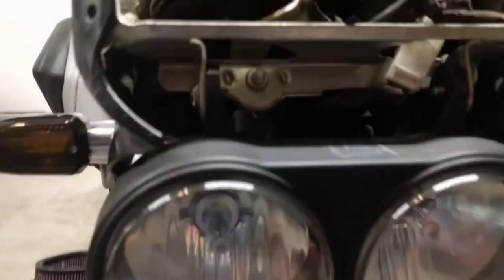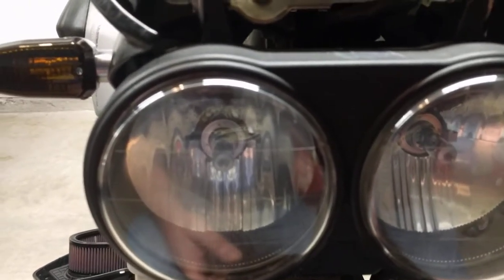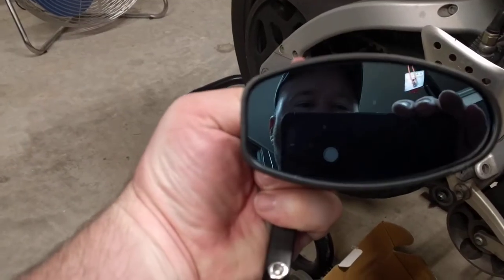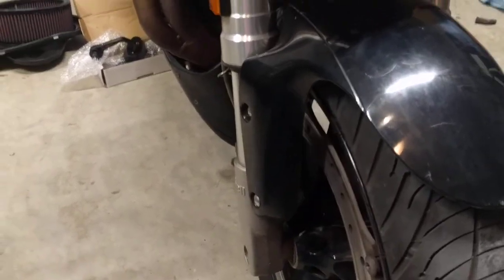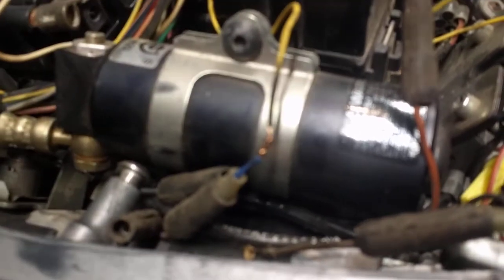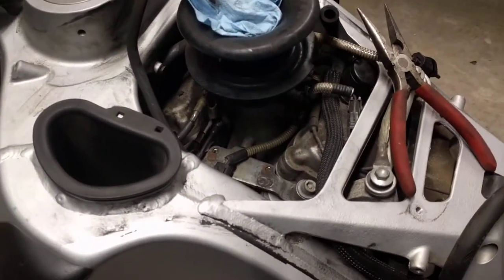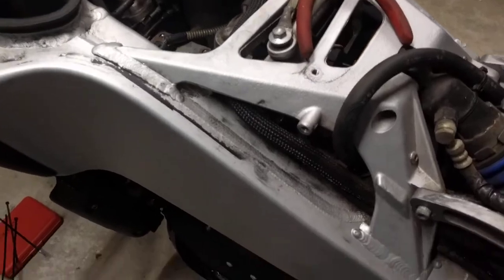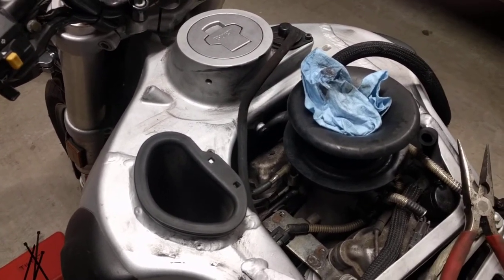Buell XB9SX Headlights - Update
Things are moving along! Got the headlights worked out.